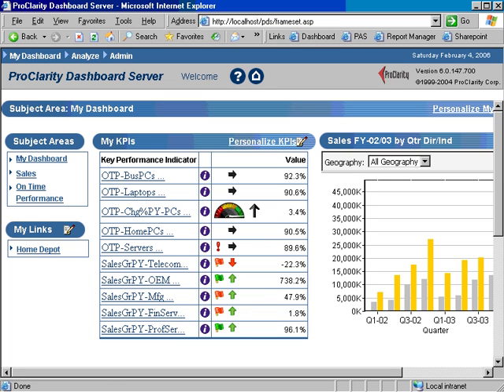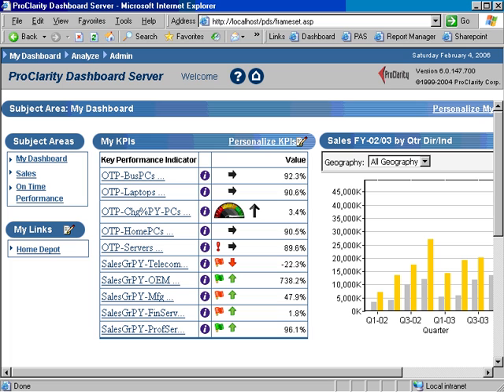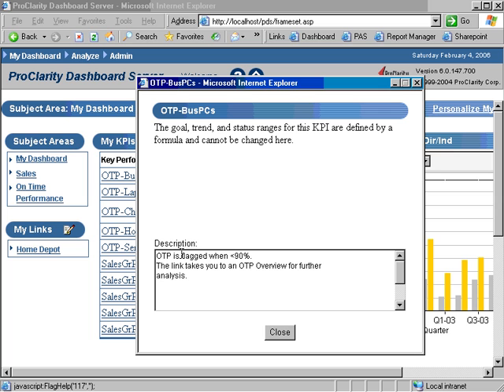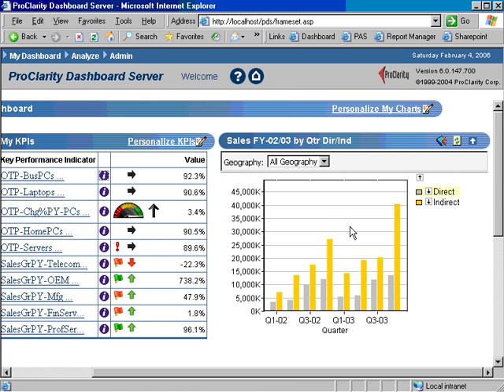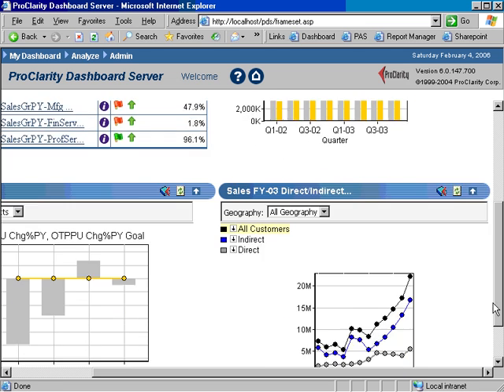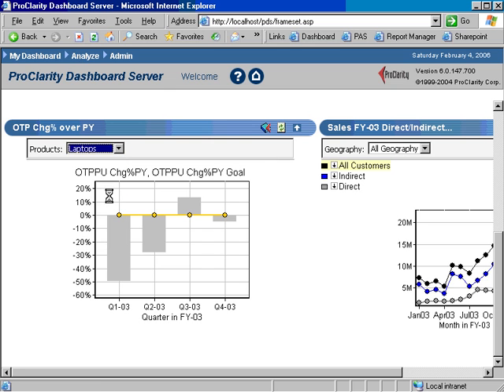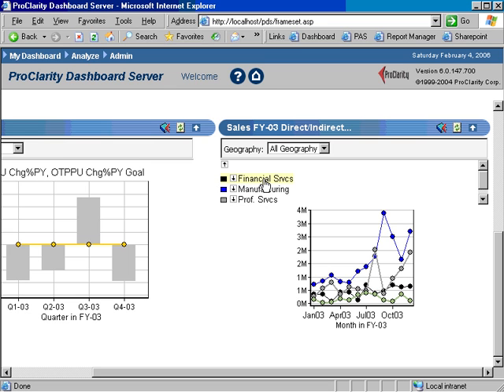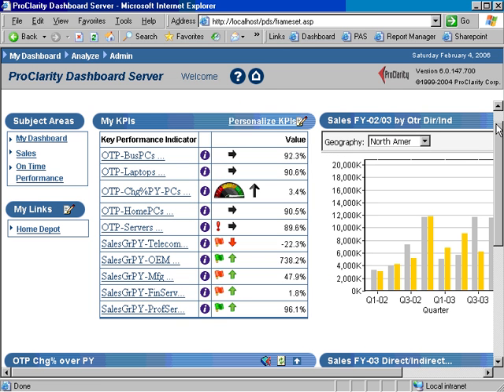Dashboard Demo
Demo of Microsoft Dashboard product